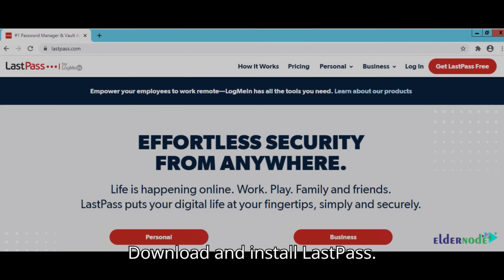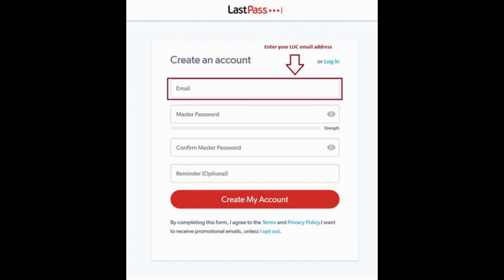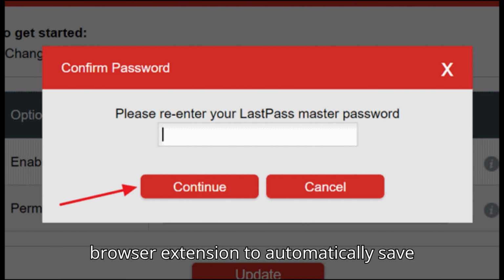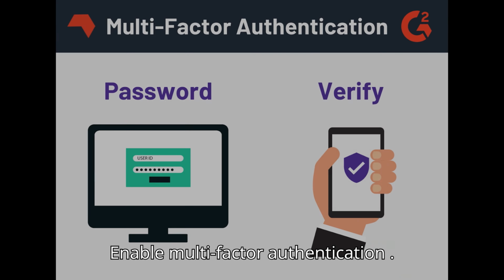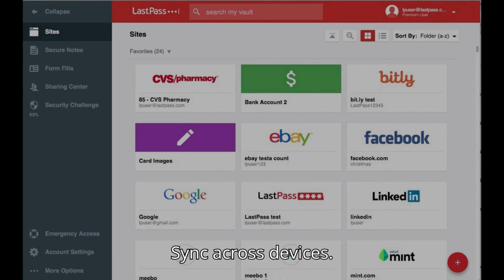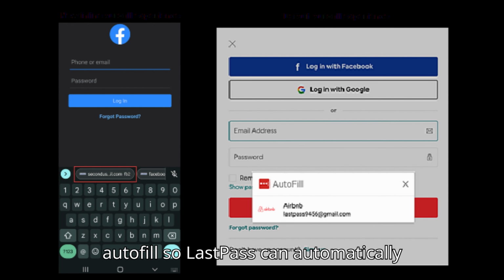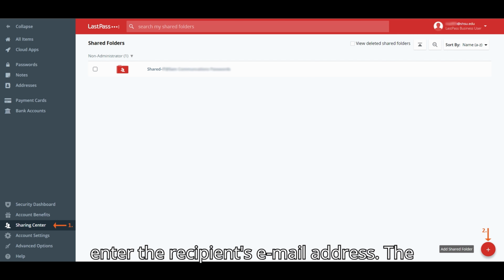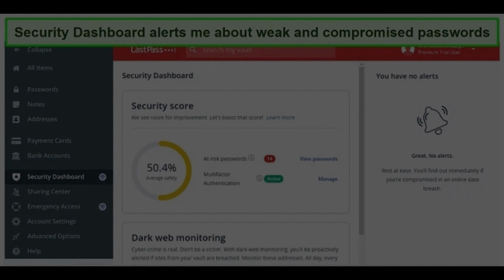How to Use the LastPass App for Password Management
In this tutorial, you'll learn how to use LastPass, a leading password manager, to securely store and manage your passwords. Follow these steps to set up your vault, enable multi-factor authentication, and use features like Auto-Fill and password sharing.